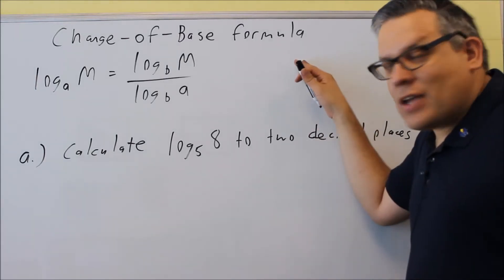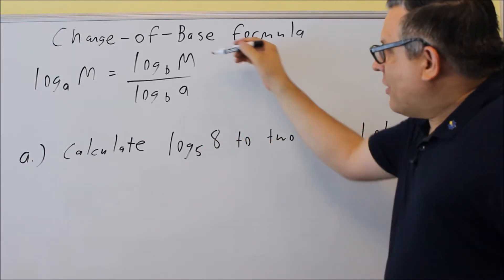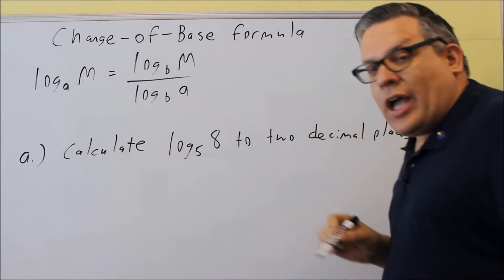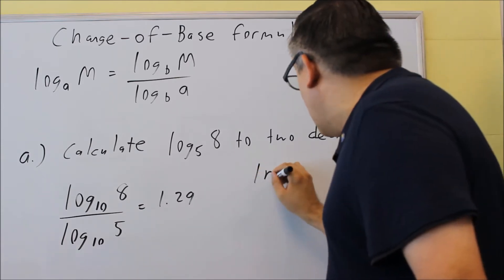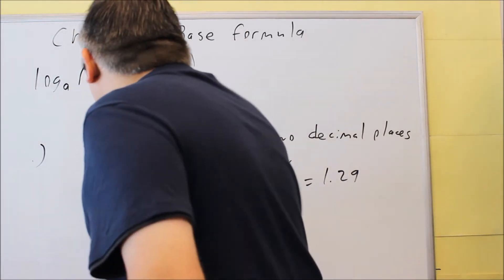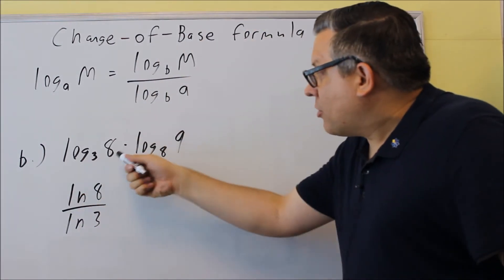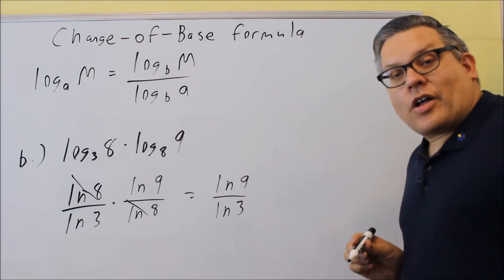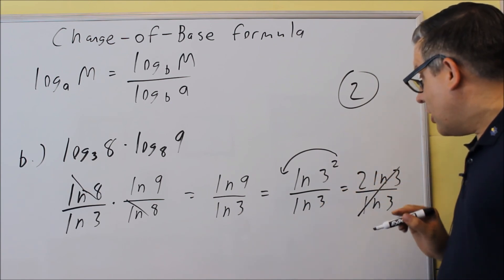Change of Base Formula for Logarithms